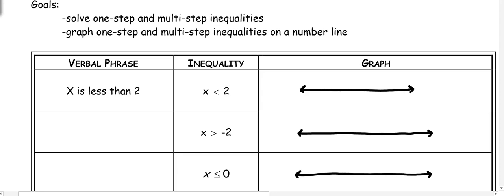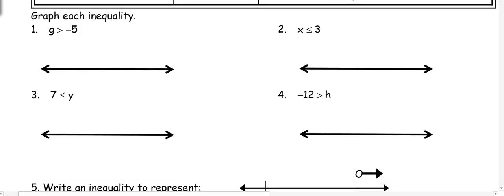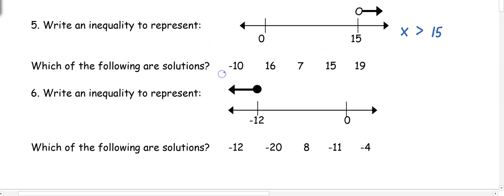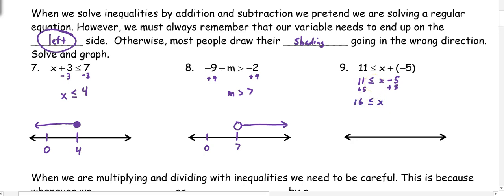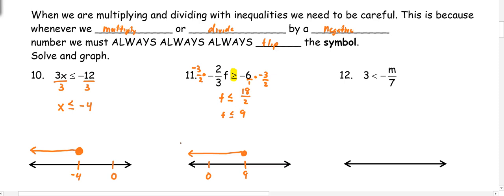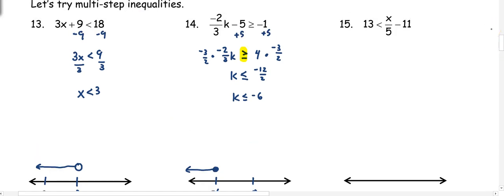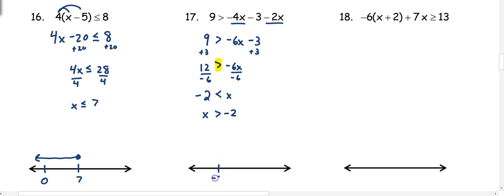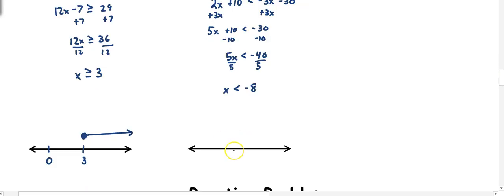U5D1- Solving and Graphing Inequalities